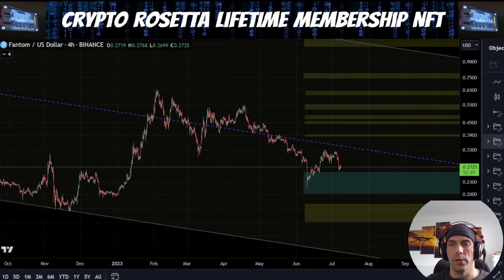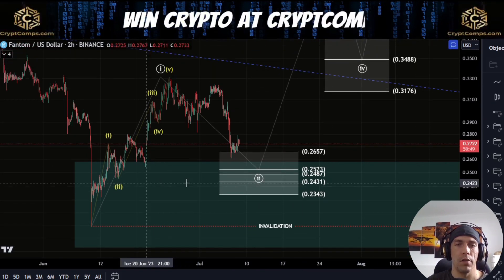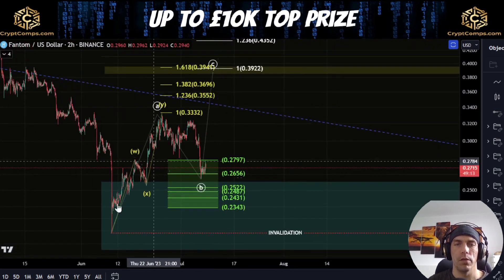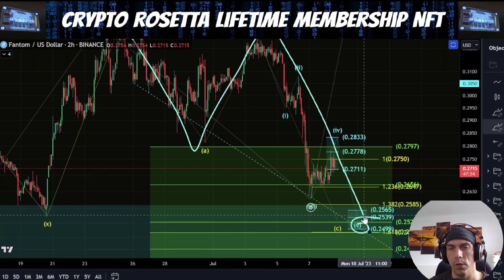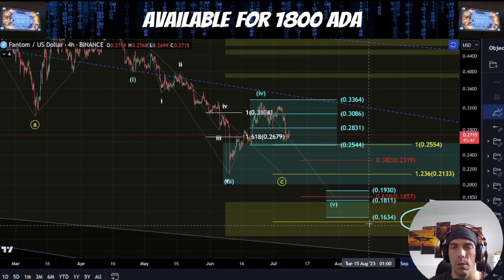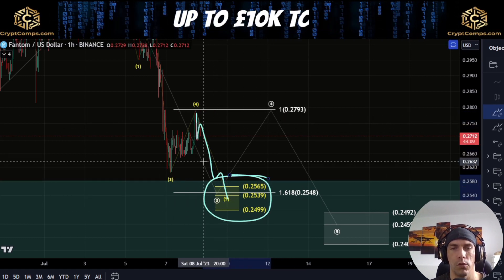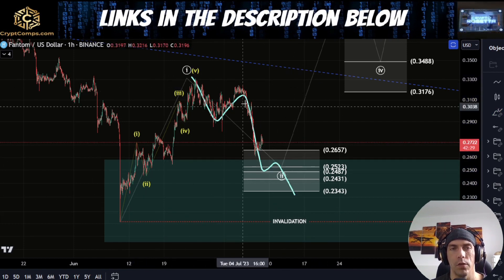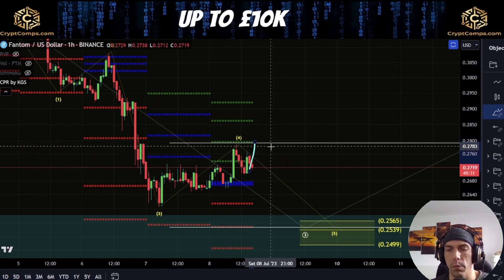⚠️REVERSAL SOON?⚠️ - FANTOM FTM Price UPDATE - Technical Analysis/Elliott Wave Theory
👉 Trading View.